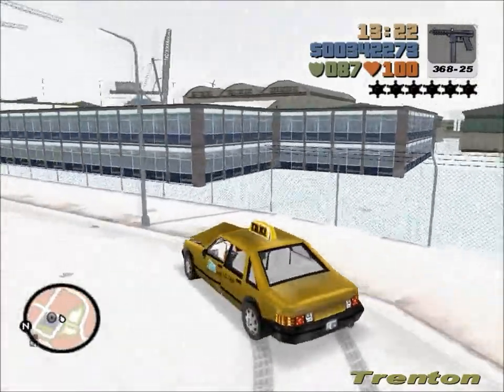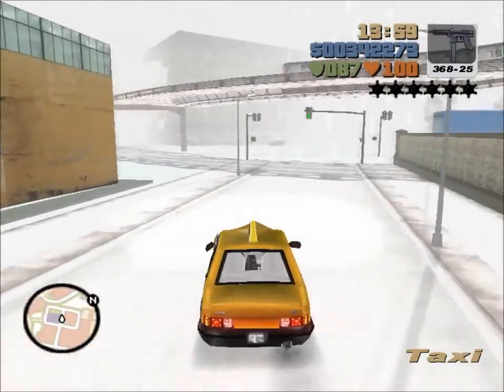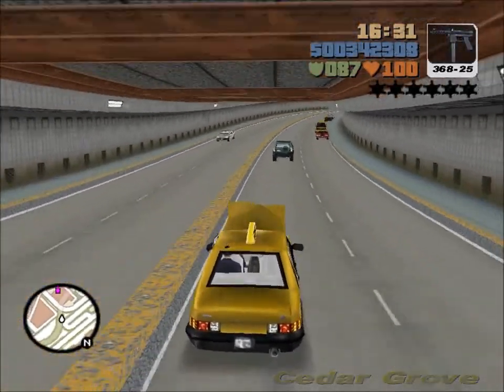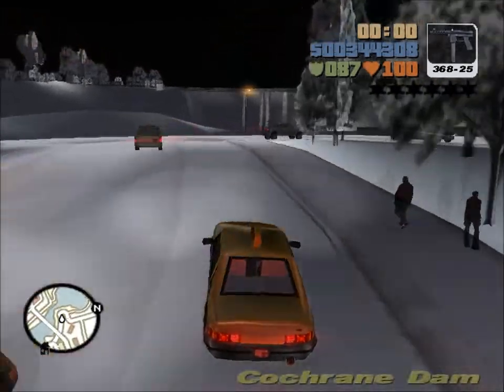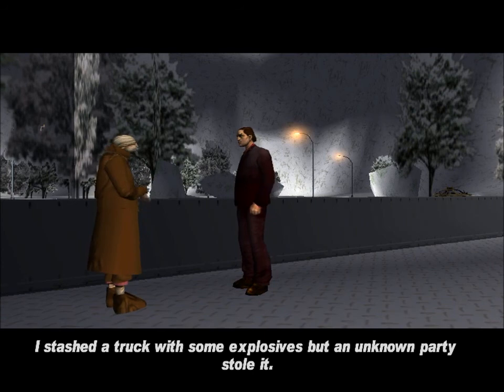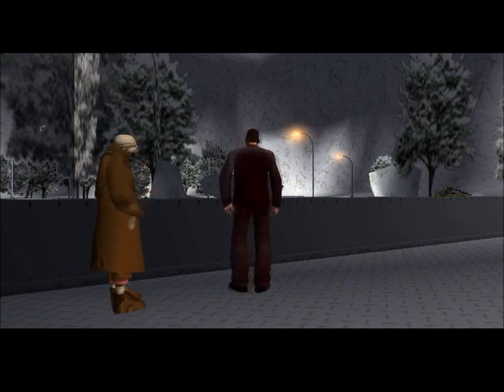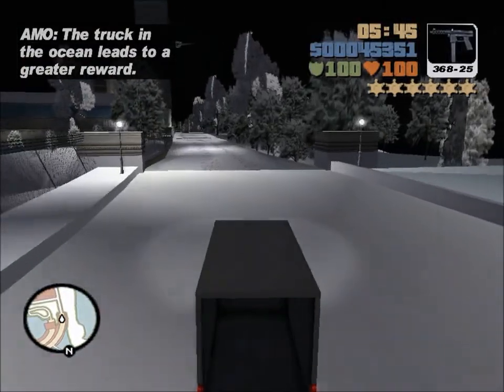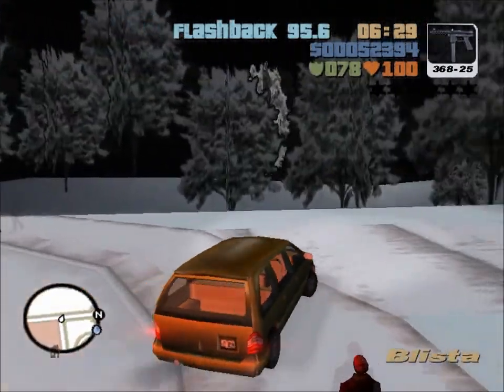Let's Play GTA 3 - Frosted Winter mod - Part 11 - Oh dam!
After rescuing a kidnapped Mickey, Joey begins purchasing properties around the city, starting with Cochrane Dam.